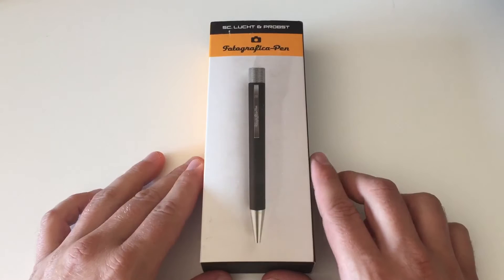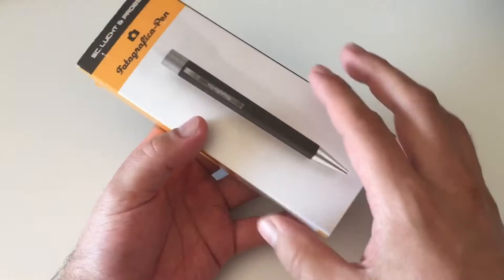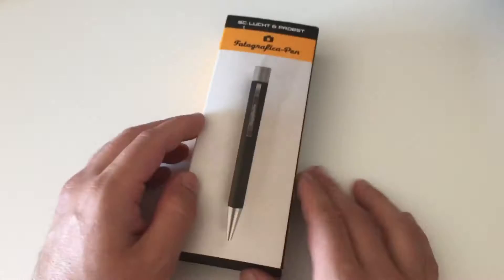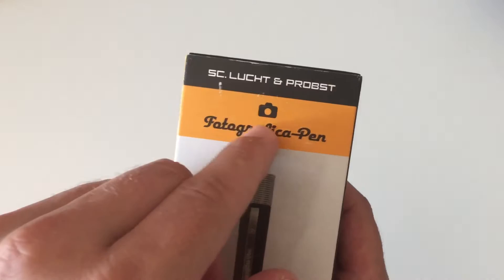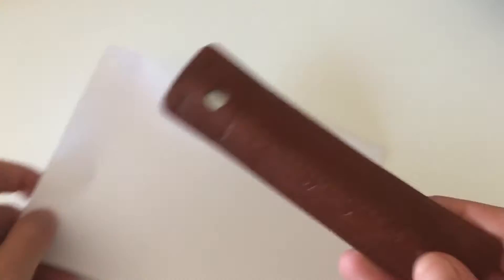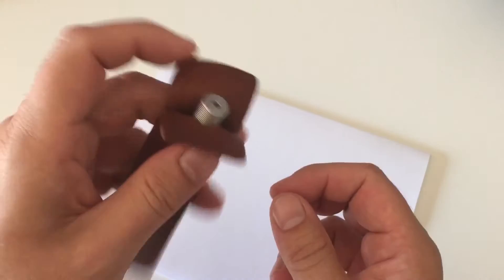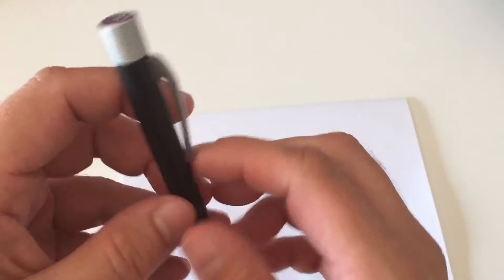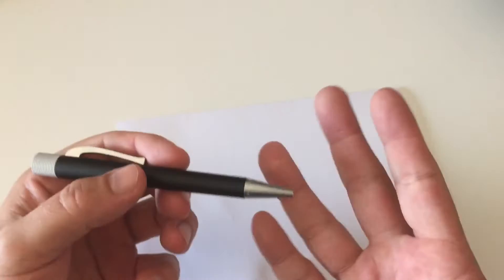SC. LUCHT & PROBST "Fotografica-Pen" - Ballpoint Pen Review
This video is part of a review which is to be found